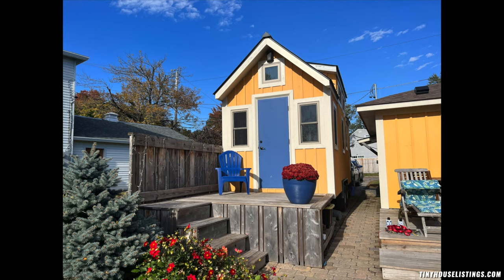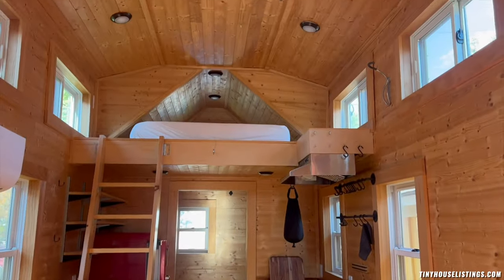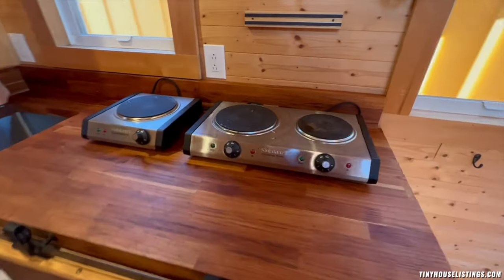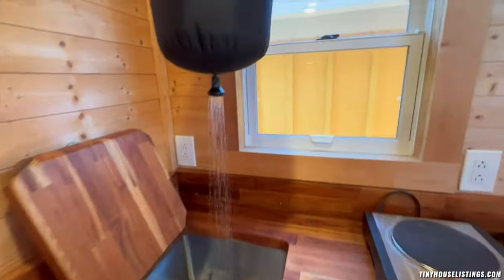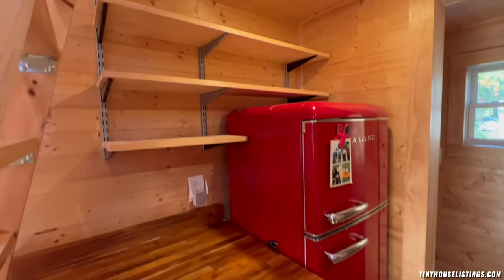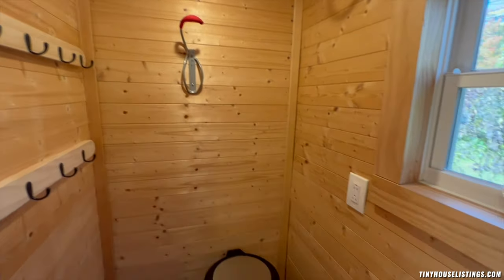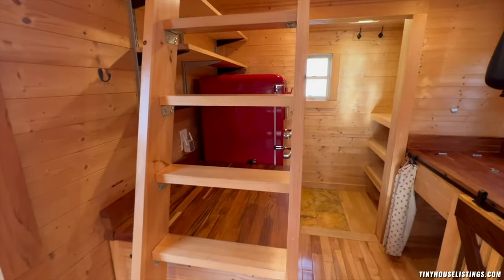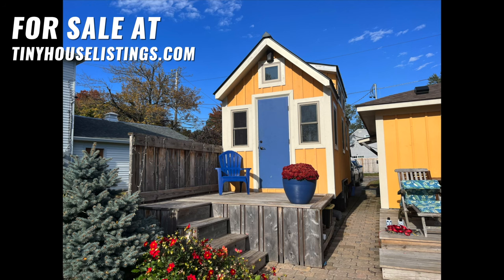This Fairytale Tiny House Will Make You Feel Right At Home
Like this tiny house for sale?

"This lovely 20’ tiny home has a very warm interior with pine tongue and groove walls and birch tongue and groove flooring.

Living area has custom storage units and Ultrex windows for lots of light. Cozy Sleeping loft with lighting (11’x7’3”) and includes mattress. Second storage loft (3’x7’3”) to fit all your gear and seasonal items. The kitchen was designed with custom built-ins and shelving. It includes a cute retro red fridge and a portable electric stovetop. Kitchen sink is set up with a gravity fed water system. Beautiful designated bathroom space with stone tile floors, tongue and groove walls and ceiling. You can quickly make this your spa retreat with your own choice of toilet and shower/tub."